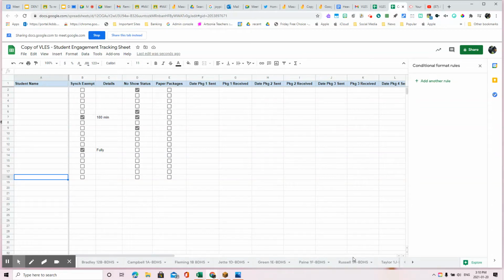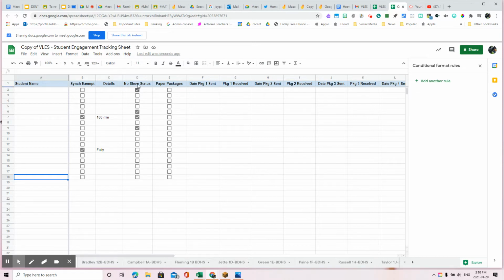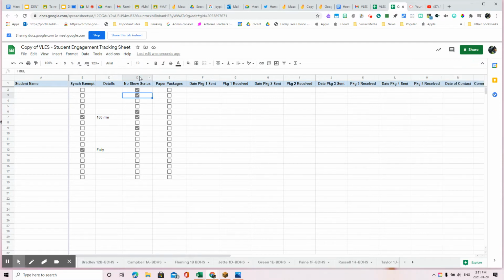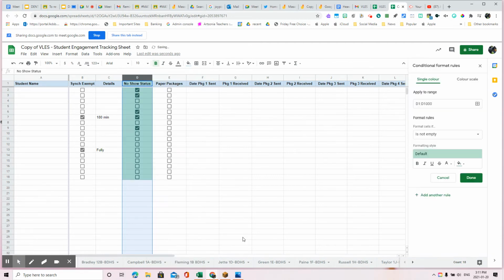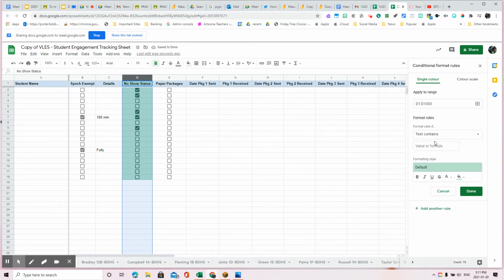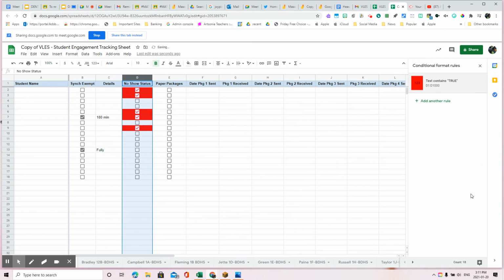Conditional Format in Google Sheets with checkboxes